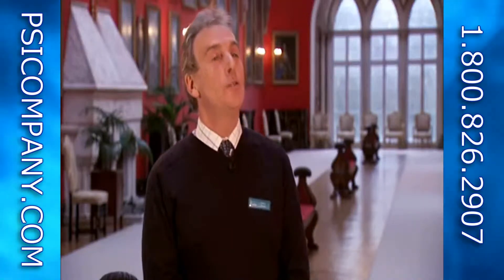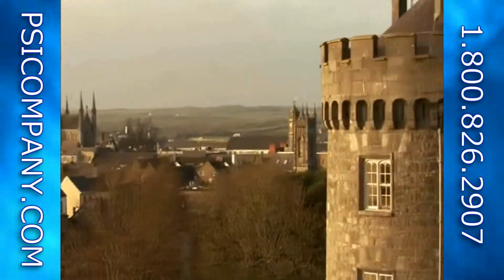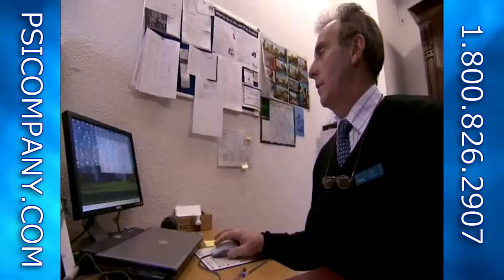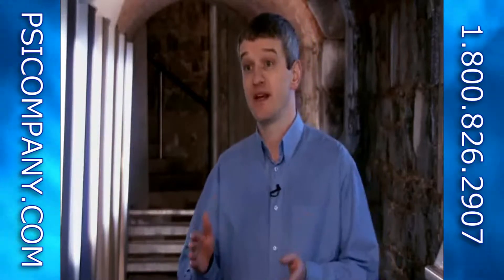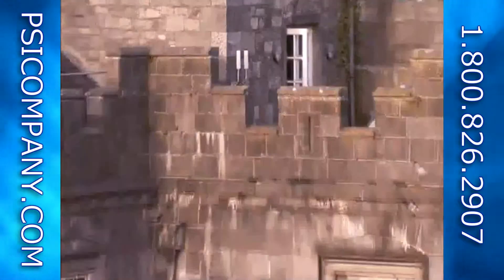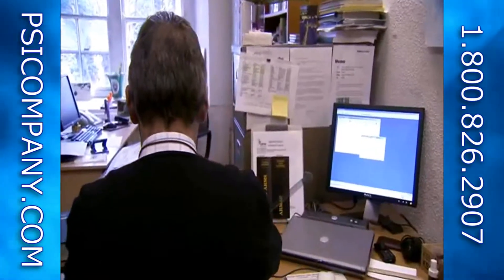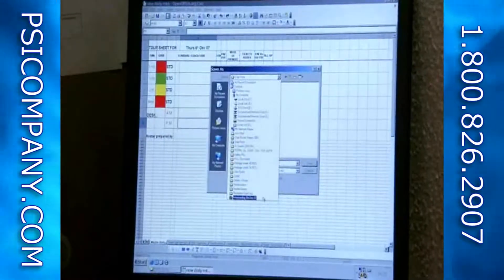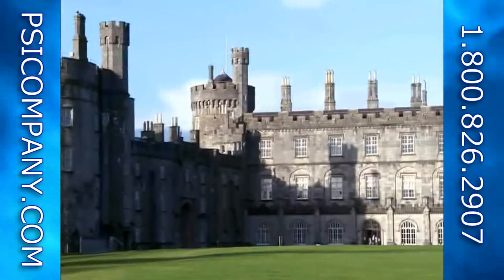Motorola Canopy Wireless BroadBand at Kilkenny Castle, Ireland - visit us for new models!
When enterprises and service providers are looking for technology to develop, enhance and extend advanced broadband networks and services, Motorola Canopy has the field-proven answers. Motorola's wi4 Fixed broadband solutions bring fast availability and cost-effective, reliable connectivity. These solutions offer flexible options to improve coverage to meet each subscriber's demands. Serving a broad range of licensed and unlicensed spectrums.